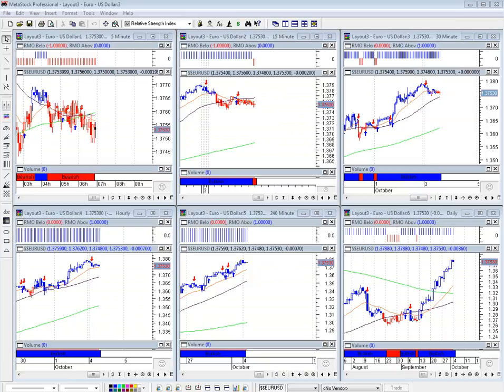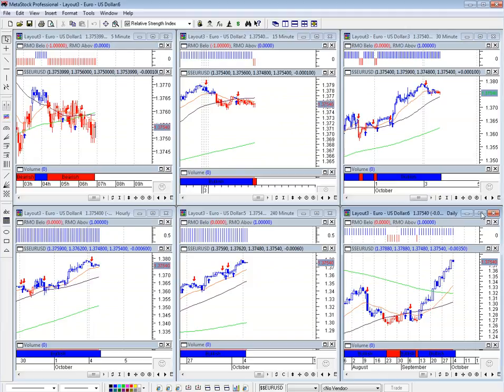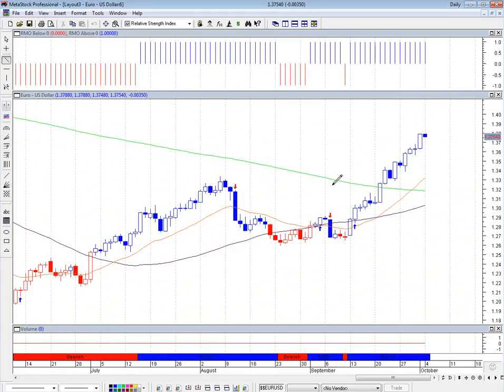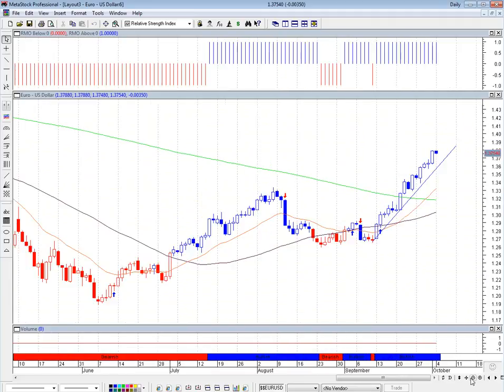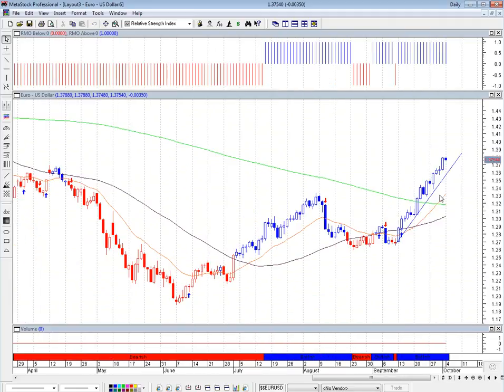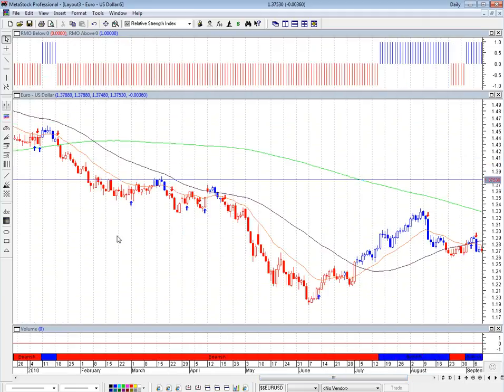EURUSD analysis 4th October 2010